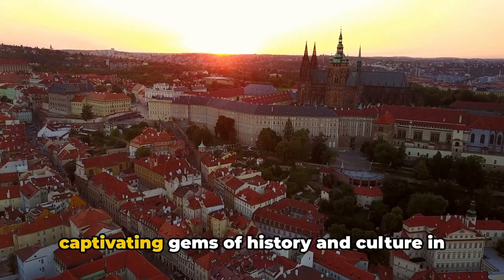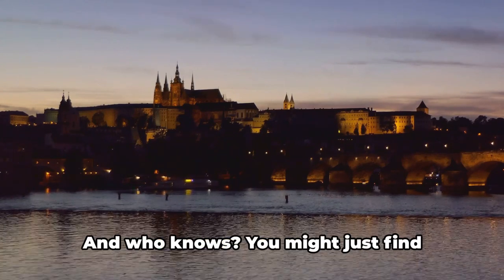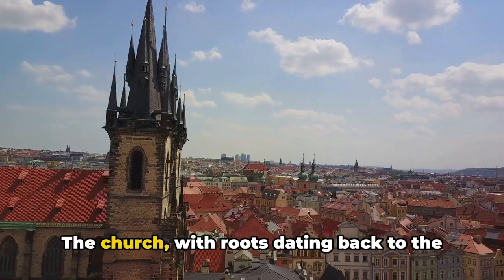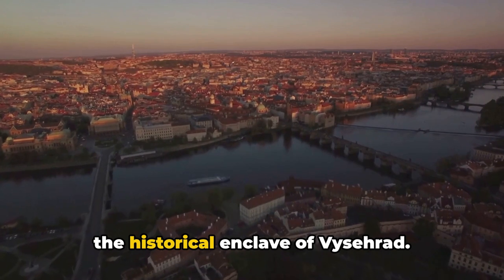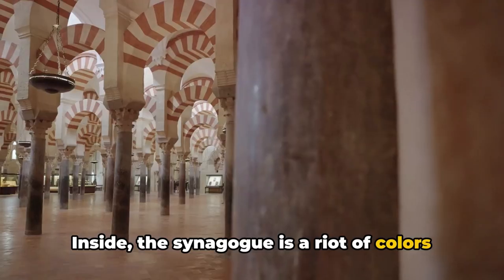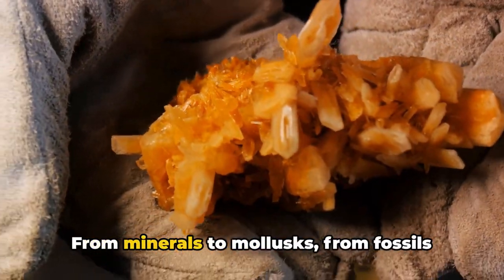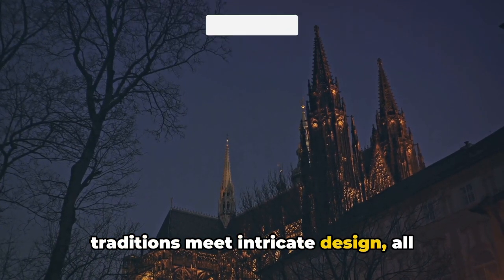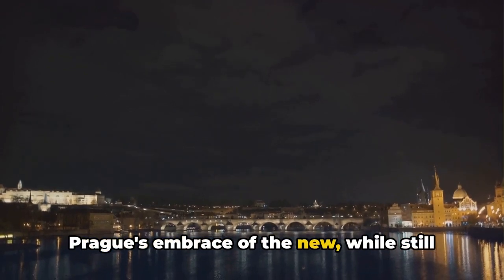TOP 10 Things to do in PRAGUE, Czechia | Travel Guide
Discover the mesmerizing gems of history and culture in the enchanting city of Prague! Join us on this captivating journey as we unveil the secrets and stories that make Prague a true historical and cultural treasure. From the magnificent Prague Castle to the hauntingly beautiful Charles Bridge, we'll explore the iconic landmarks that have witnessed centuries of history. Immerse yourself in the rich heritage of Prague's medieval architecture and immerse yourself in the vibrant local traditions. Whether you're a history enthusiast, a culture lover, or simply curious about this stunning city, this video will leave you in awe. So, sit back, relax, and let us take you on an unforgettable adventure through the captivating gems of Prague's past.

00:00:00 Prague Castle

00:02:05 Charles Bridge

00:03:28 Old Town Square

00:04:44 Prague Astronomical Clock

00:06:06 Vysehrad

00:07:29 Josefov (Jewish Quarter)

00:08:52 National Museum

00:10:14 Petřín Hill

00:11:33 St. Vitus Cathedral

00:12:55 Dancing House